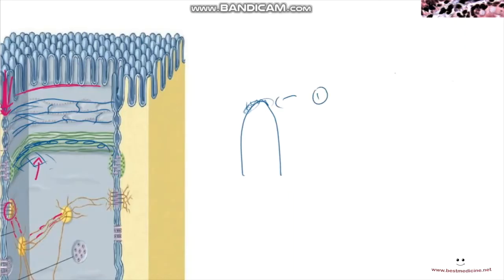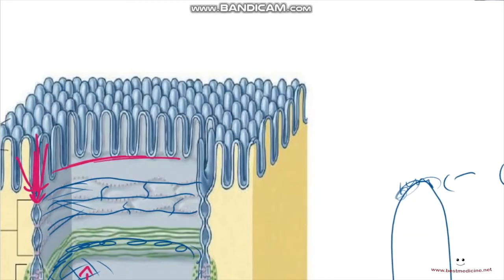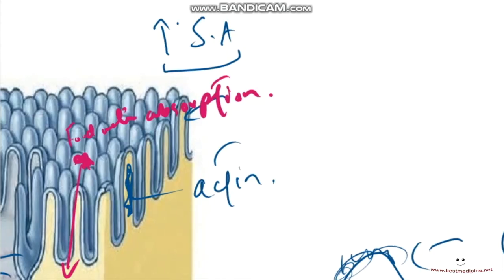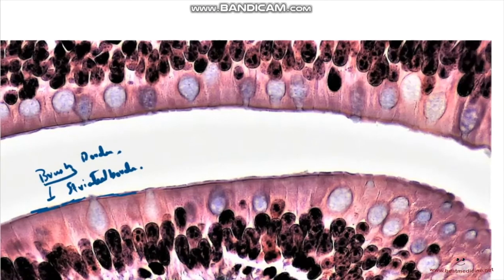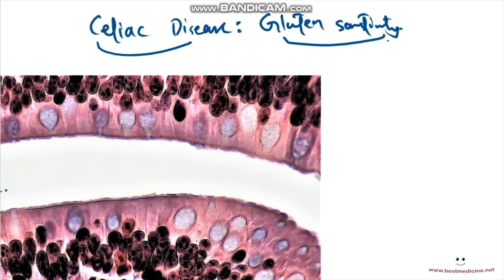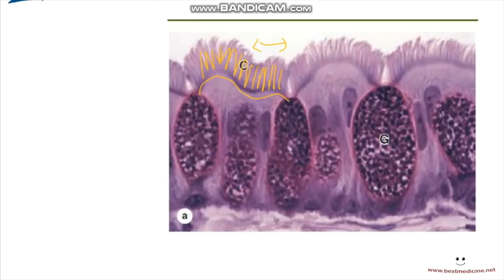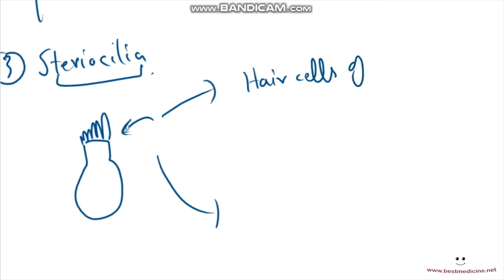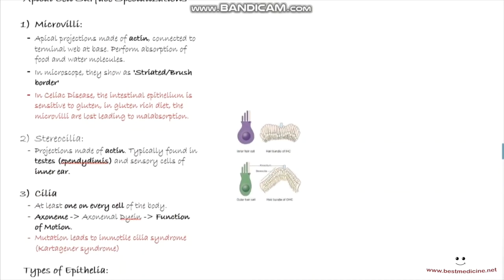Histology Chapter 1: Epithelium - Lecture 4/5